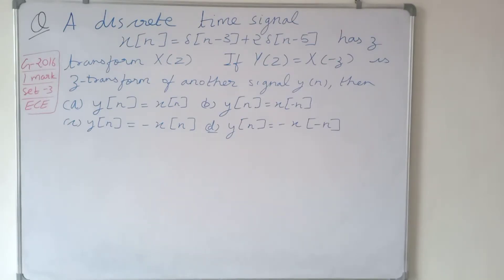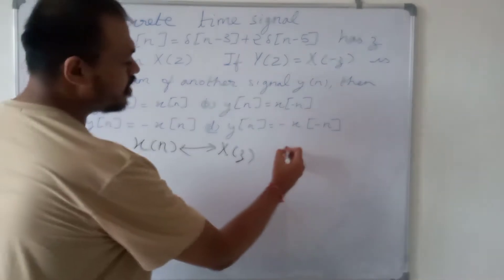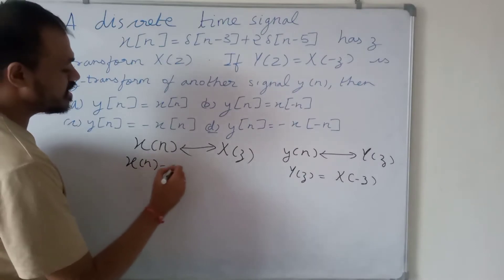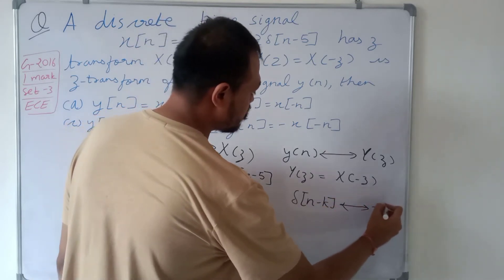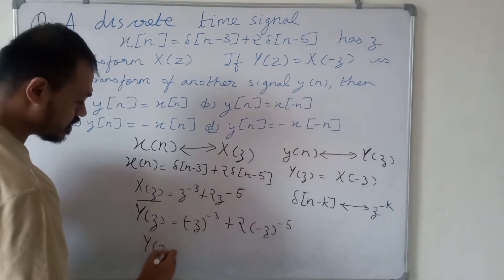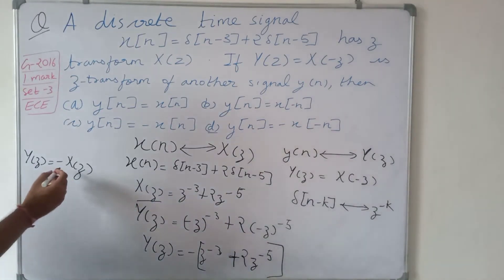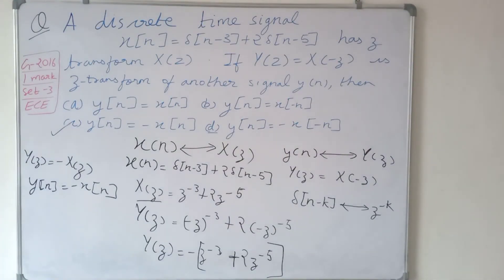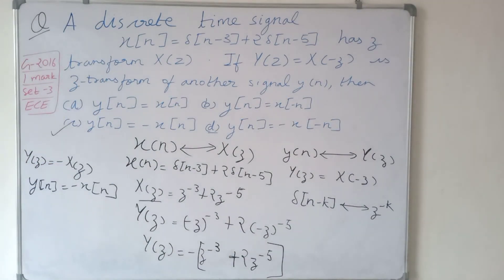Gate Exam 2016 Electronics (ECE) Solutions | Z transform | Discrete time system | Gate_Online